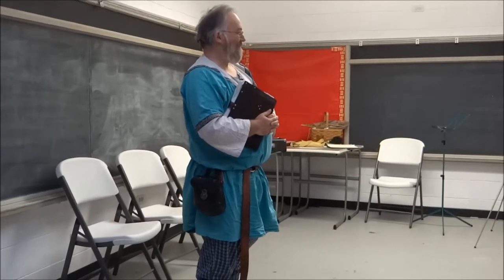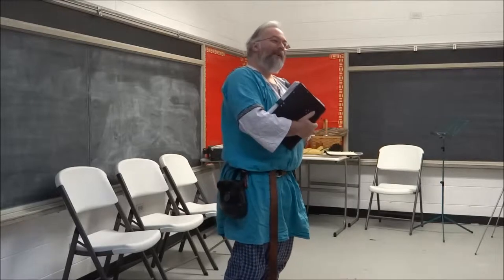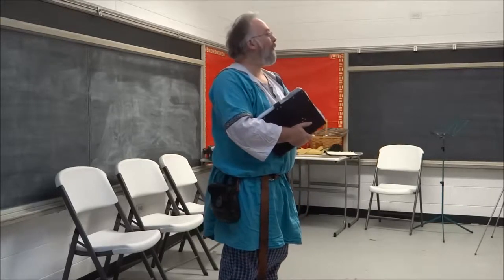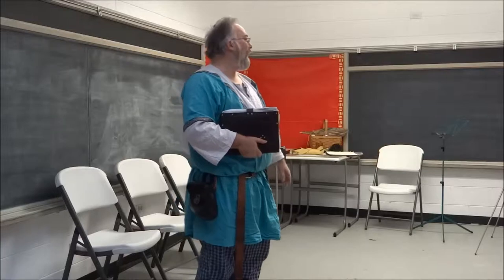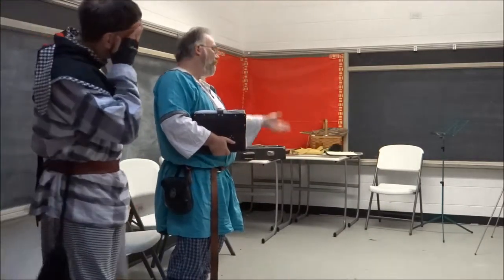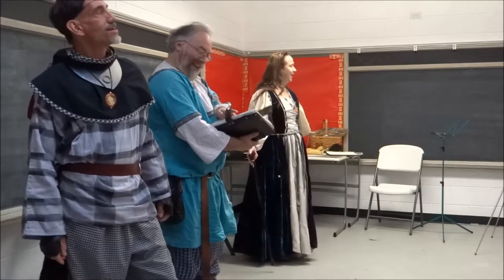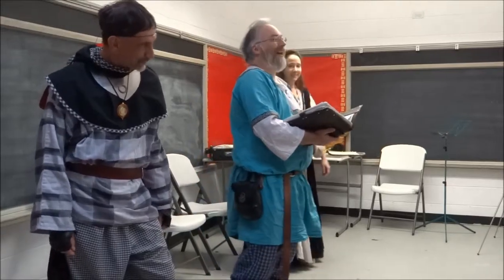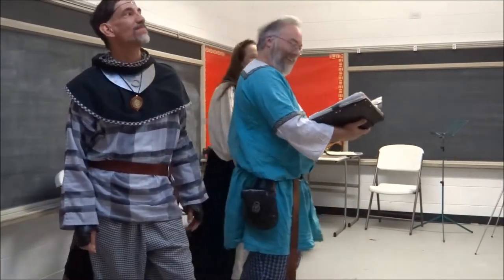Cerian Cantwr: Concert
Recorded at Midrealm’s Bardic Madness XVI, in the Shire of Ravenslake, 15 November, 2014.

Please support independent musicians the venues they play in any way possible.